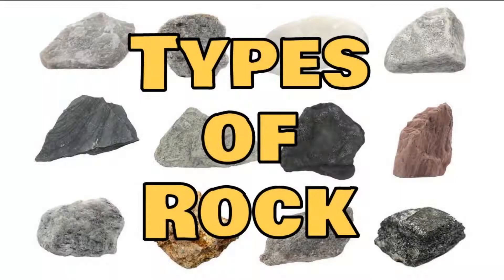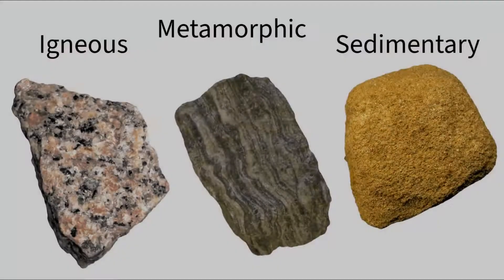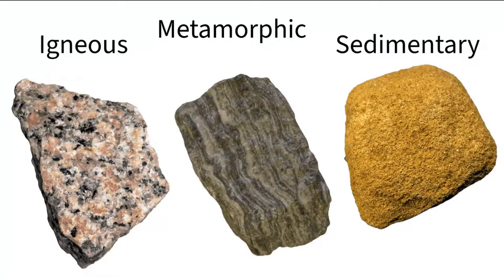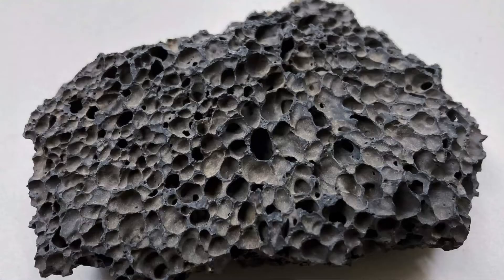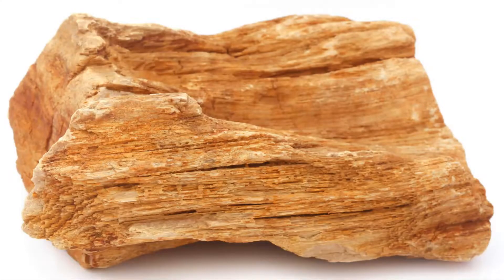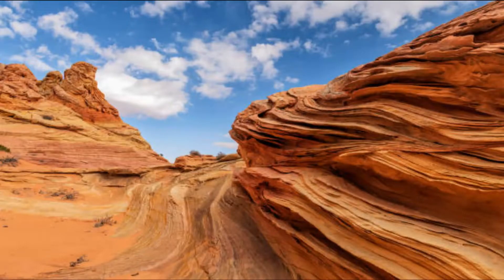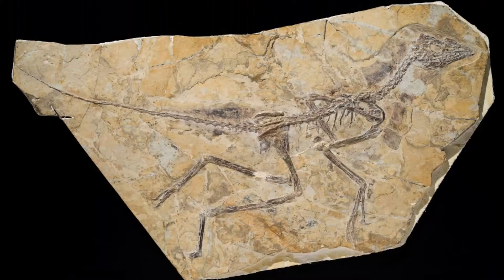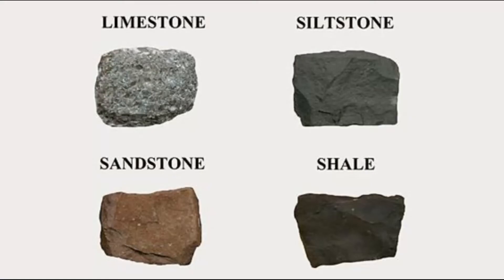Know your stuff!!! Rock types 🪨🤘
A quick look at the three types of rock  😁